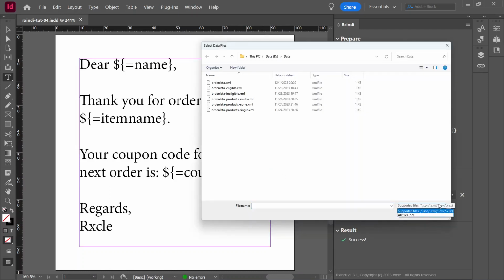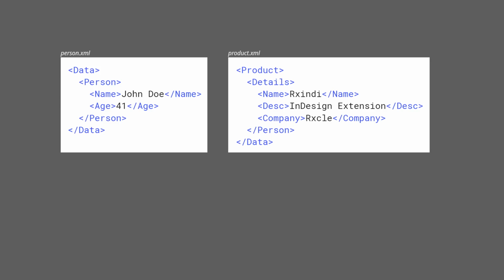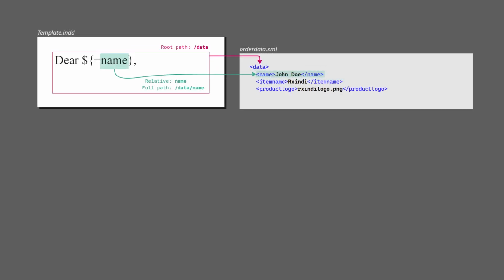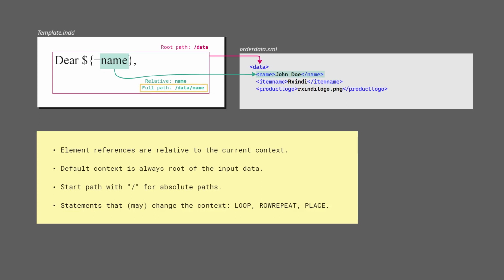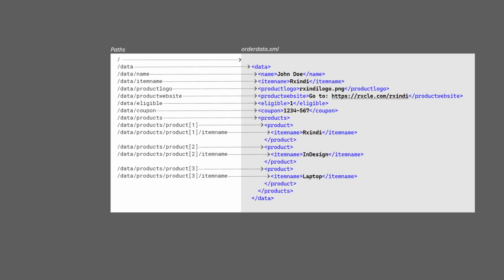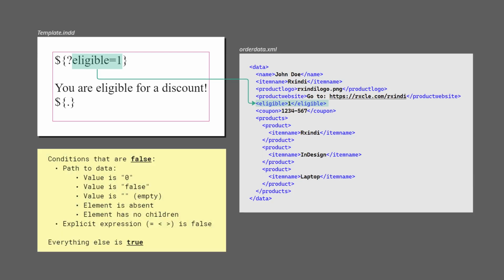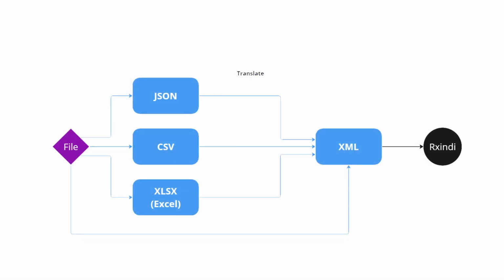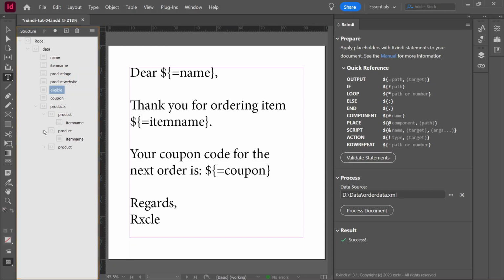Rxindi - Tutorial | 04 | Mapping to data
This video is part 4 of a tutorial on Rxindi - a small but powerful extension for the Desktop Publishing application Adobe InDesign that provides data merge, templating and inline scripting capabilities.

This video explains how data mapping from the data input file to the template works in Rxindi.

0:00 Welcome
0:24 Data file and types
0:52 File type vs. structure
1:58 Mapping to data
2:38 Data context & XPath
4:48 OUTPUT paths
5:09 IF paths
5:34 LOOP paths
6:27 Data file conversion
6:57 Load into XML Structure
7:24 Wrap-up